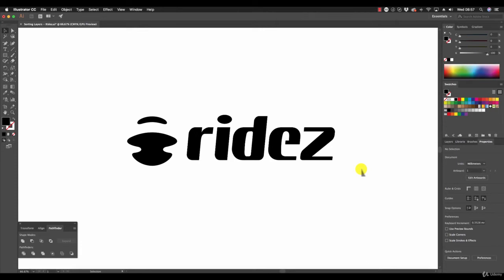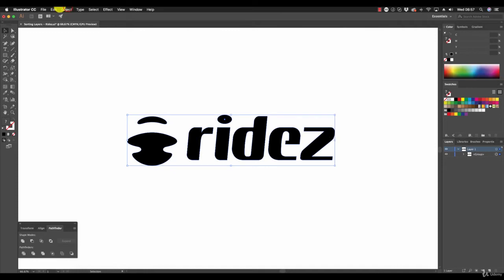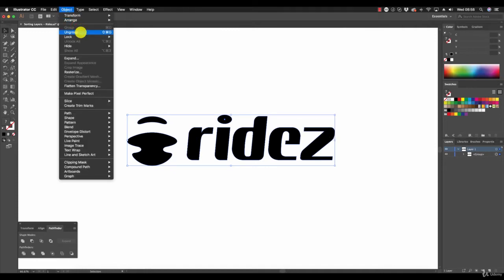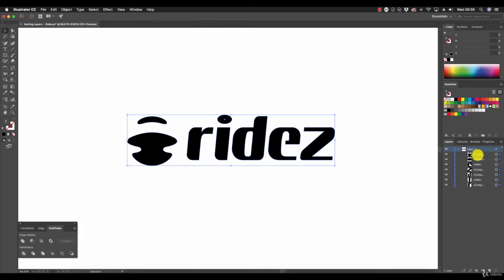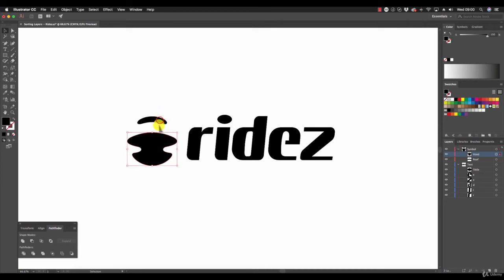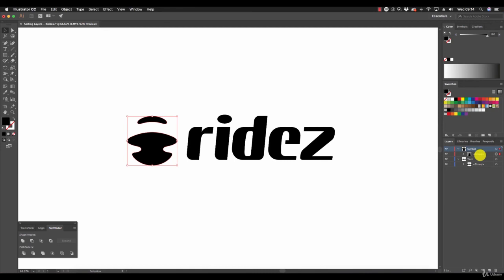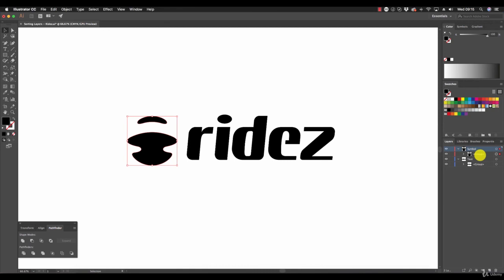053 Arranging Layers